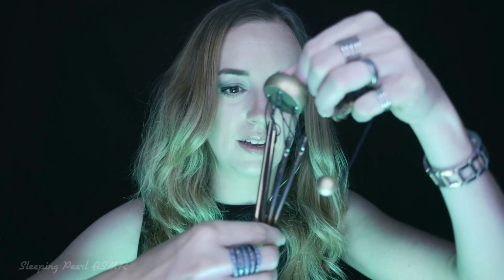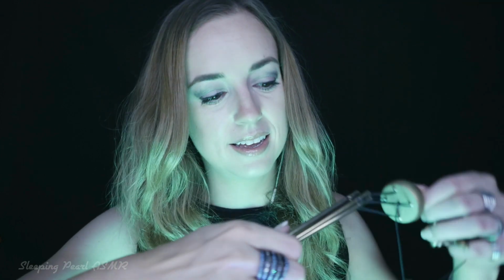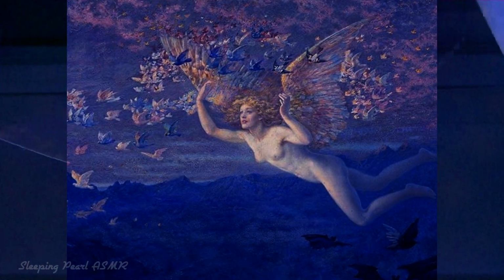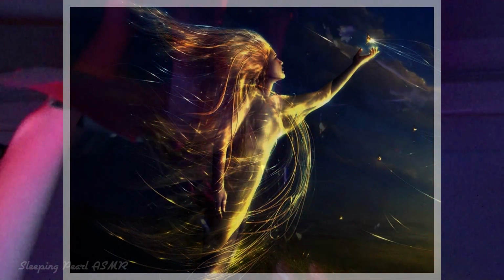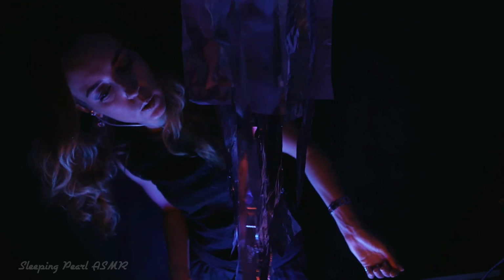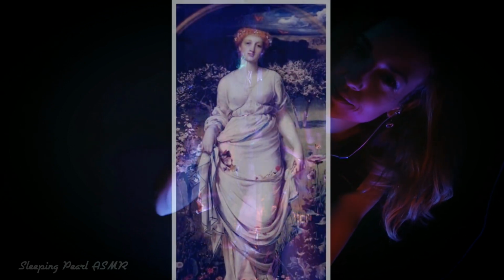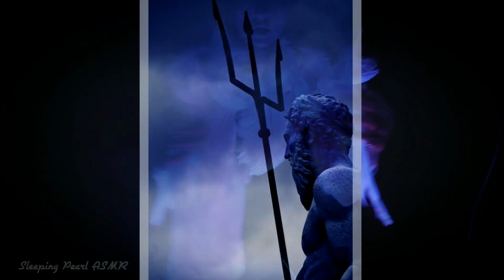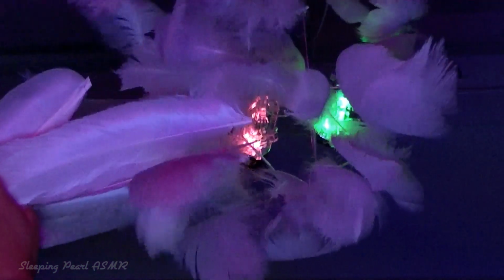🍃ASMR🍃Windsounds🍃Windchimes🍃Soft spoken🍃asmr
Dear Sleepy Pearls (─‿‿─)

I hope you are doing well and thanks for tuning in here.
It's going to be very windy and breathy in this video. (≧◡≦)
This 'Wind' video is the follow-up of the Watersounds and the Matchlight / Fire video. Basically in the same style with a voice-over and half of it goes about the Greek Mythology.

A little overview :

0:00 Intro
4:16 Metal windchimes
11:30 Breathing
14:49 Blowing into feathers
16:32 Angel hair tinsel with various winds
22:47 Small Fan with windsounds
27:30 Big fan
29:30 Paper windchime
38:17 Aluminium windchime
47:42 Feathers windchime
53:51 Silver X-masballs windchime, whispered

All the added windsounds come from the Youtube soundFX library,

Big hughs
SP